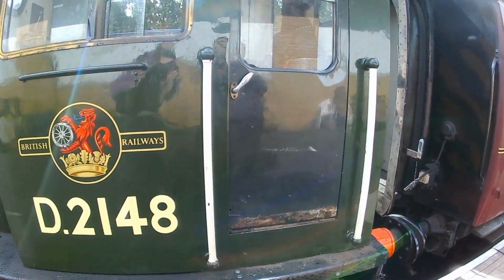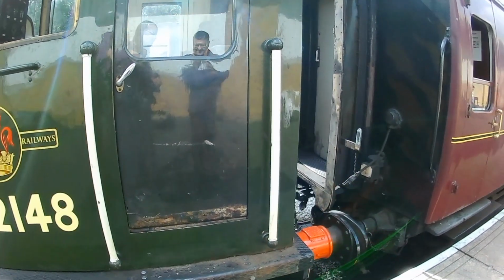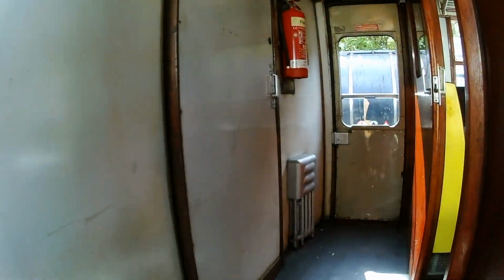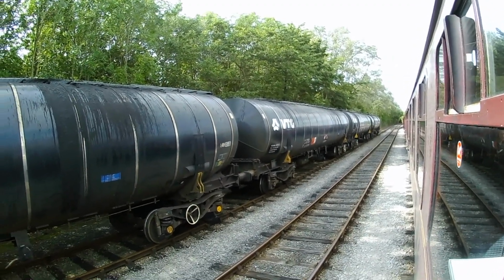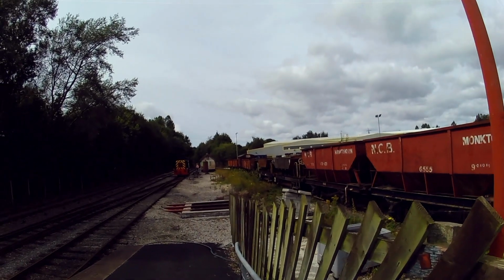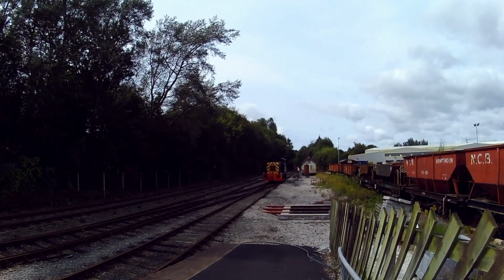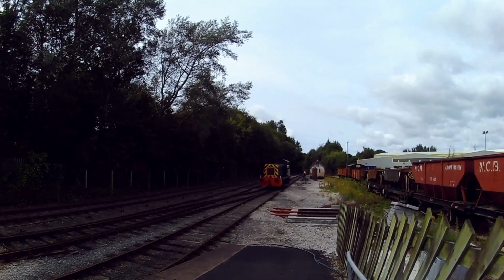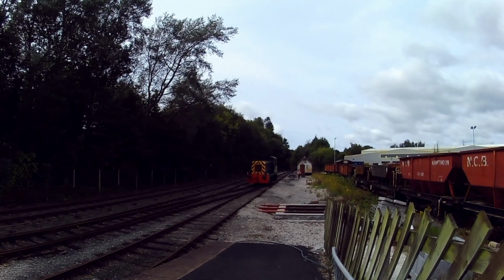Full Line Trip on the Ribble Steam Railway - JennyCam 32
What a lovely day for a ride on the Ribble Steam Railway!

Crystals by Silent Partner